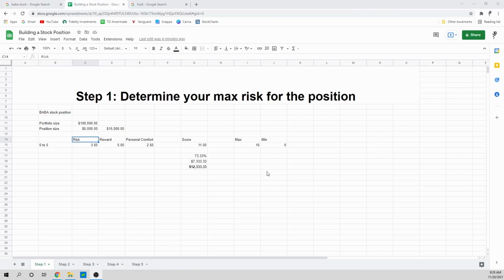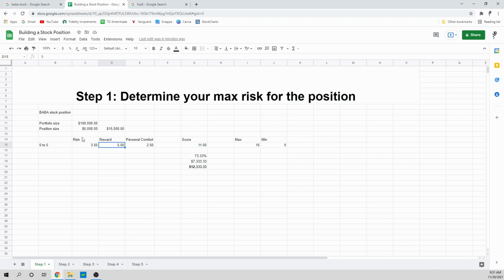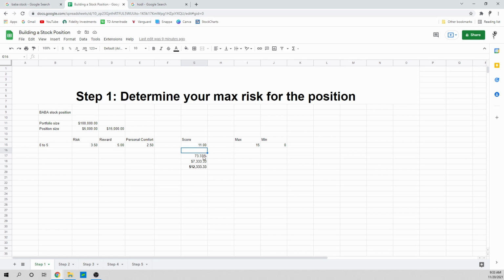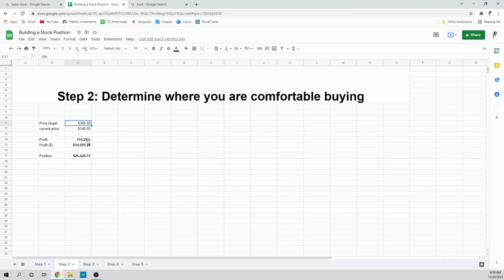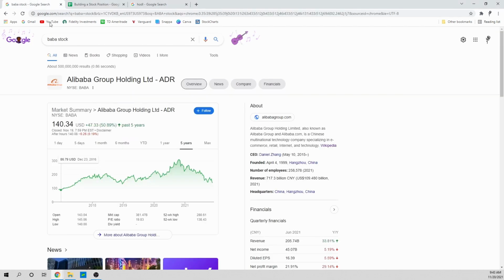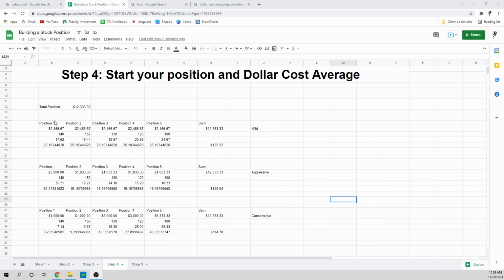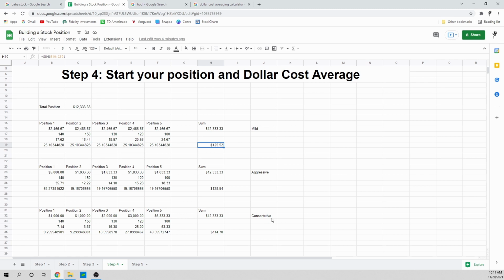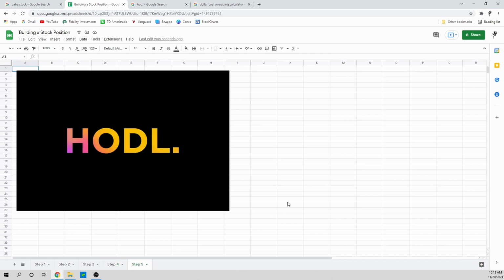How to Dollar Cost Average and Build a Stock Position - Alibaba Stock Example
In this video I go over how I build my stock positions and how I use dollar cost averaging to maintain a good cost basis. We use Alibaba (BABA) stock as an example to show the building out of a position,